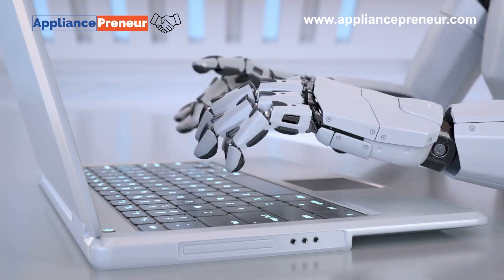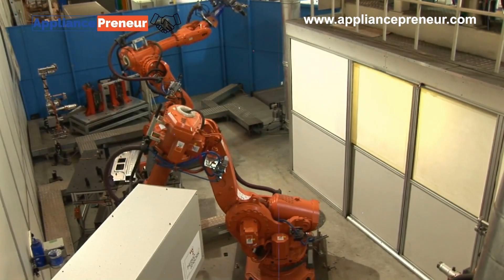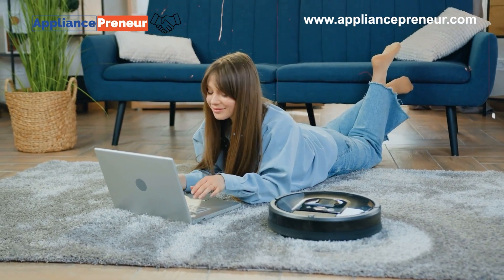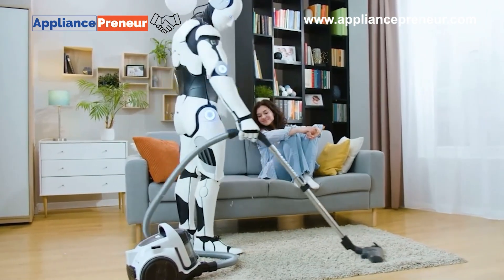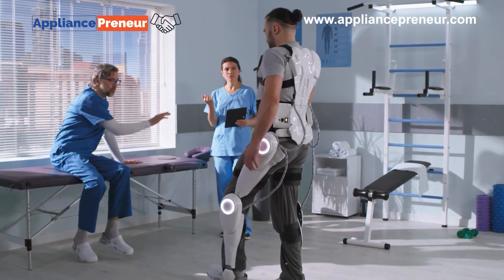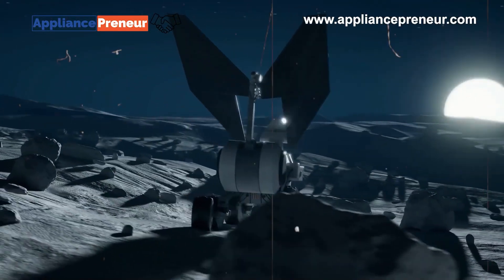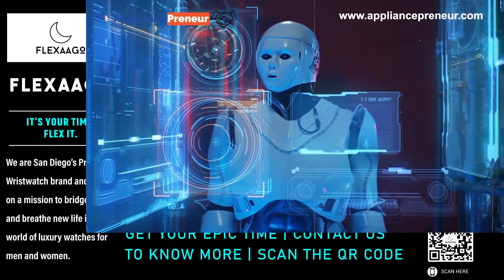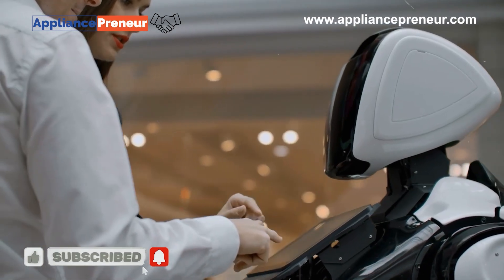The Surprising Truth About Modern Robotics Nobody Tells You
The hidden realities behind modern robotics that challenge everything you thought you knew. While most people envision futuristic humanoid machines or factory assembly lines, robotics today has quietly revolutionized industries, homes, and even daily routines in largely unnoticed ways.

Appliancepreneur is a Digital Content and Video Creator. We Create Business Solutions Plus More. List of Manufacturers, Sellers & Professional Service Providers.